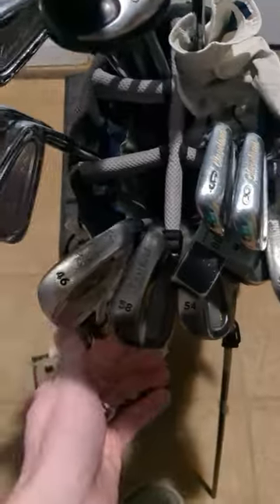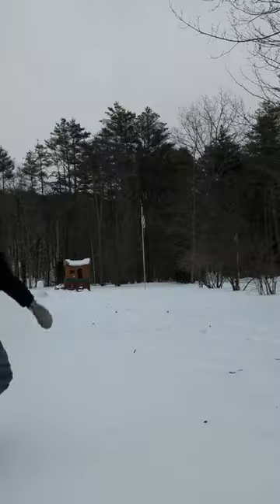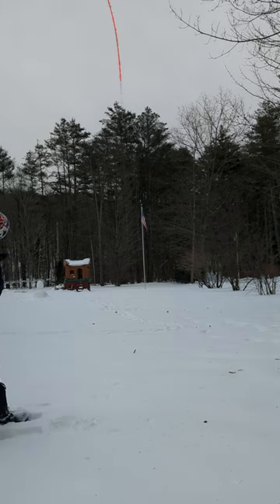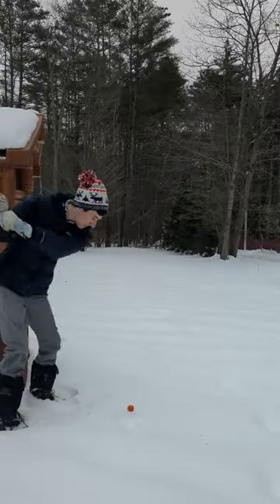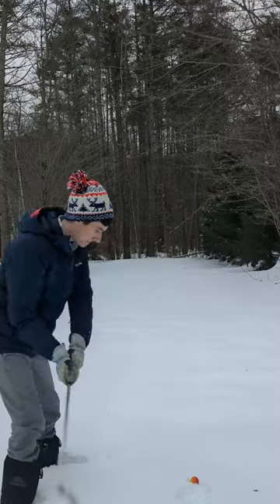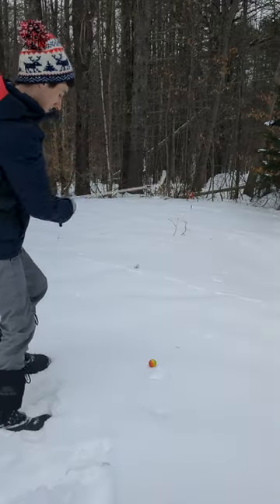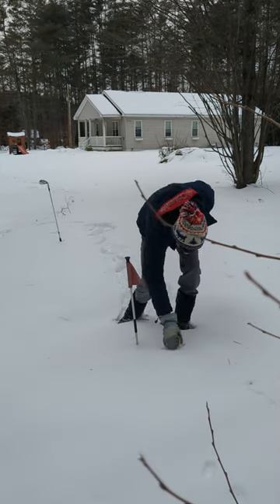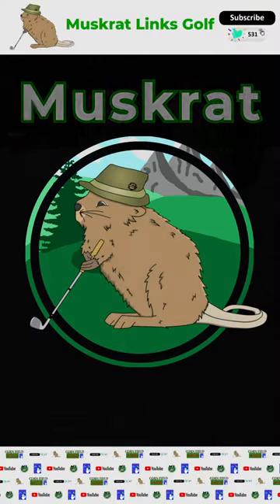Snow Golf is AMAZING 😍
You guys loved the last snow golf video, so we are going to run it back! Today, I really want to go outside and play Muskrat Links. The problem is, we've got a foot of snow and more on the way! That's not going to stop me, I absolutely love my backyard foam ball golf course so we are going to play hole 3-2 which is a 77 yard Par 4. Hope you guys enjoy!

Equipment I use to record and edit my videos for  @muskratlinksgolf :
Main Camera: Canon XA10
Camera Mic: RODE VideoMic (Used for groups)
Audio Recorder: TASCAM DR-05
Lav Mics: Rode Wireless ME
Slow Motion: Google Pixel 6a
Launch Monitor: SkyTrak
Sim Software: TGC 2019
Editing Software: Davinci Resolve